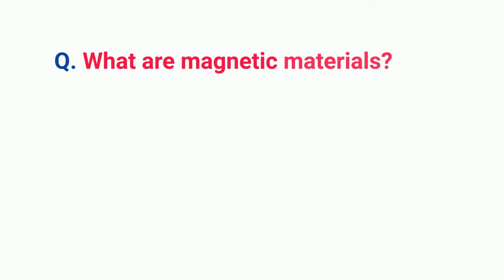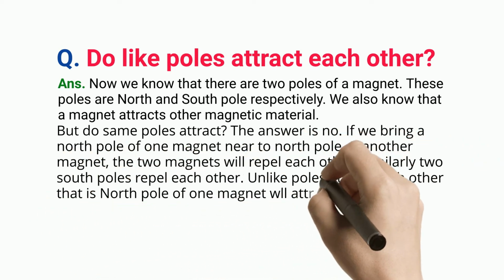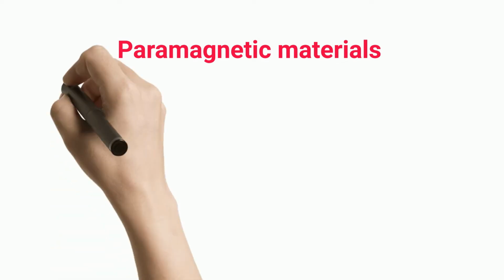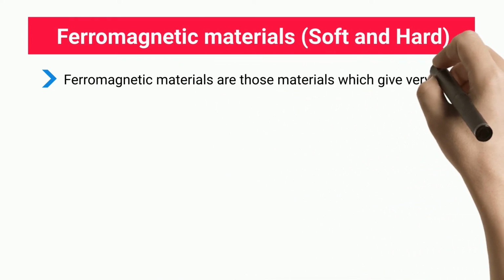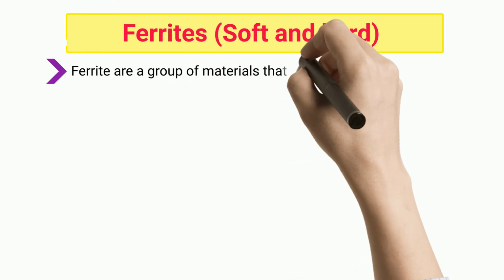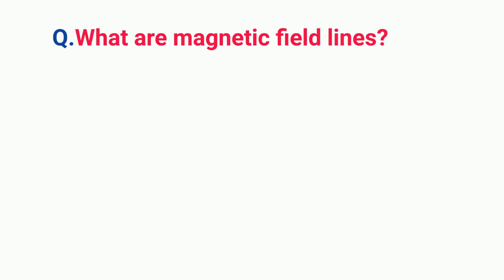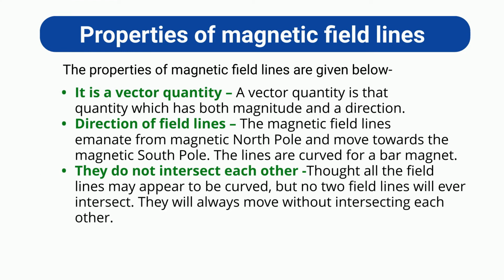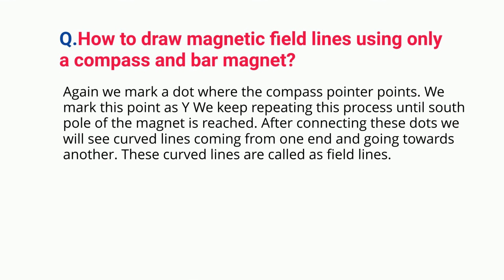3 Magnetic Materials Types: Detailed Facts